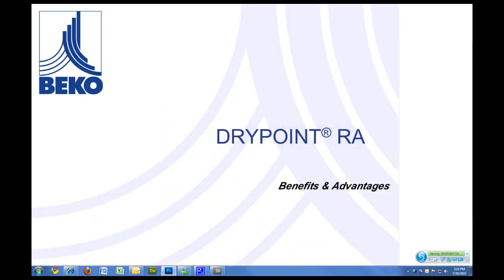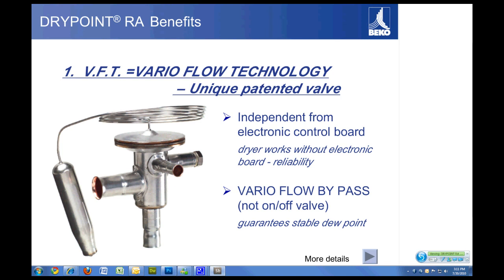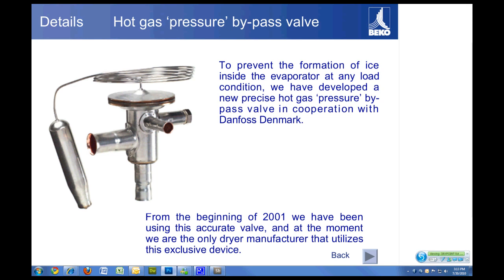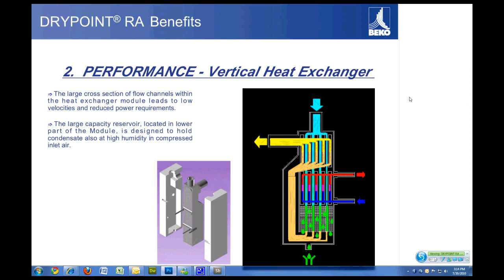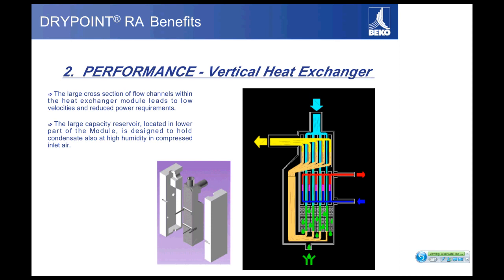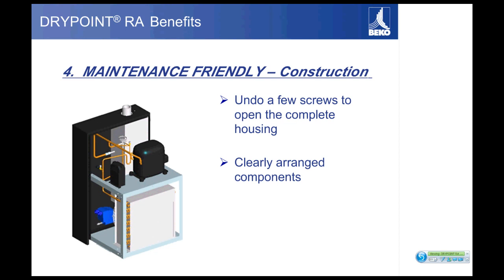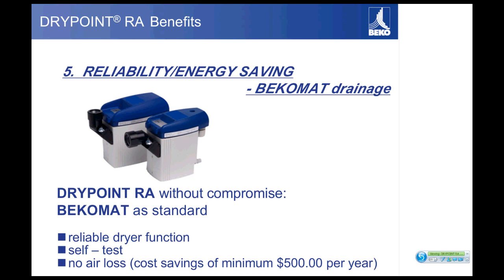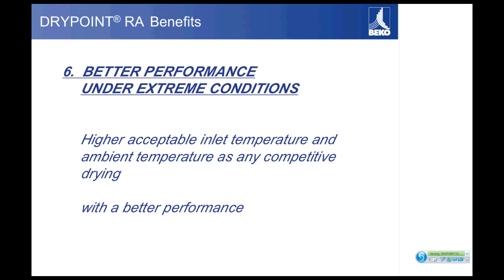Beko DRYPOINT RA Benefits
mdi Presents a Beko Webinar on the benefits of the Beko Drypoint RA Dryer. Webinar hosted by Scott Woodward, Beko's South East Regional Sales Manager.